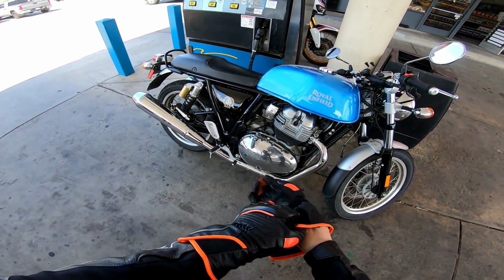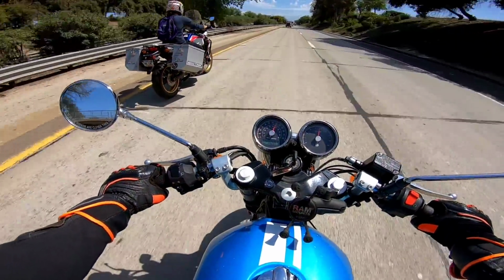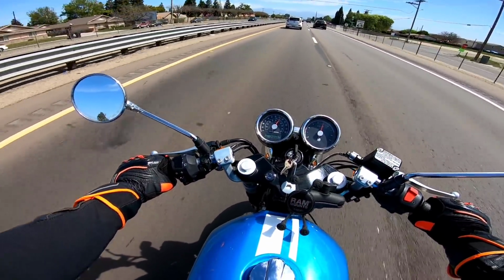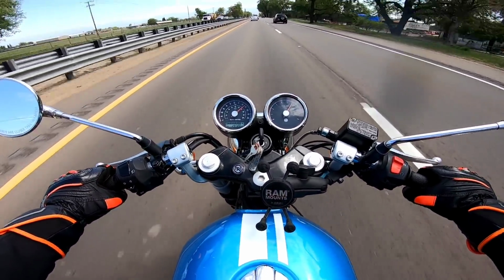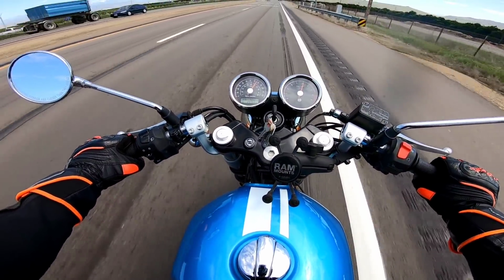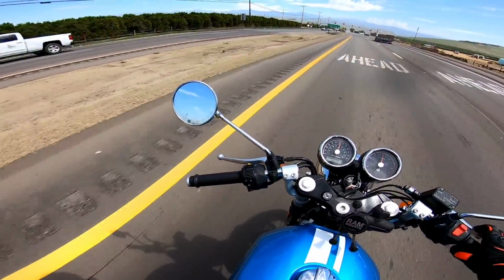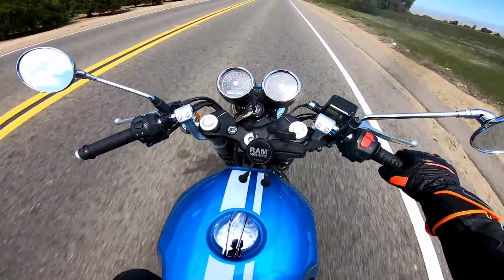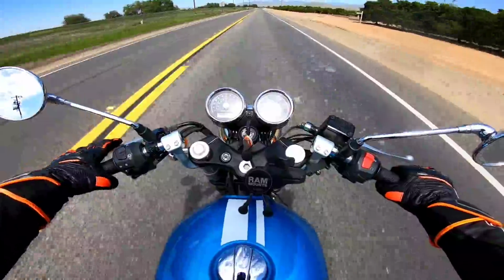First Ride 2020 Royal Enfield!